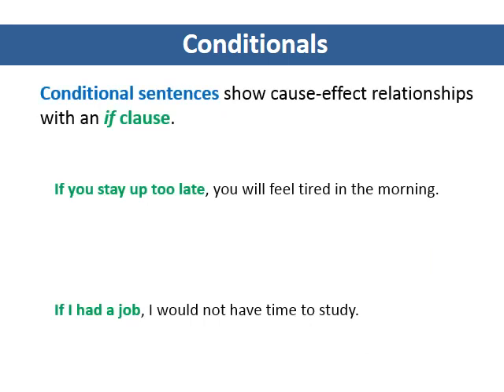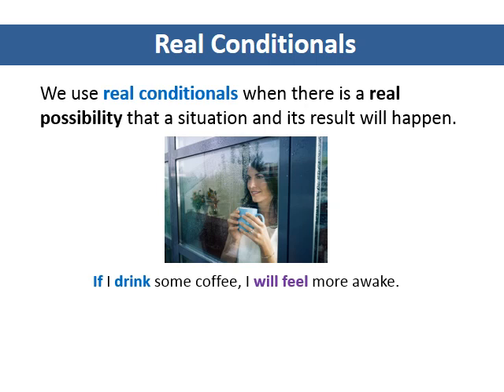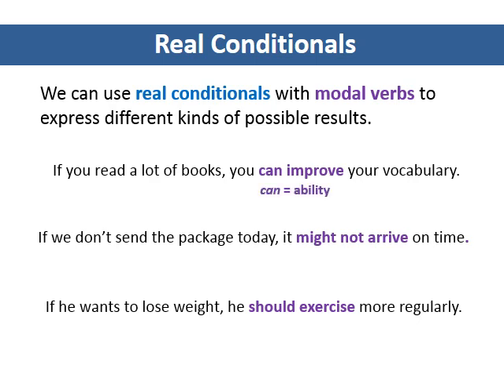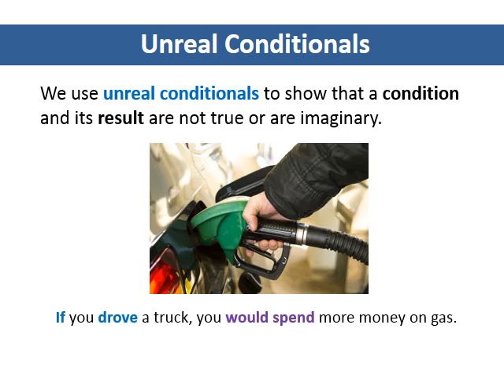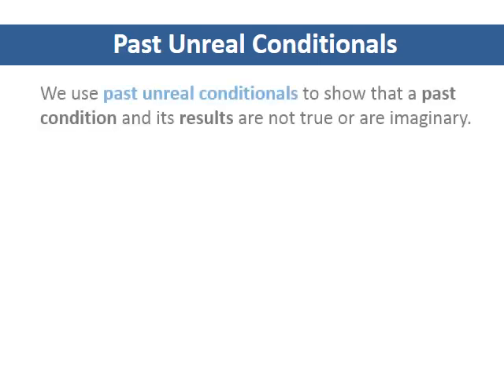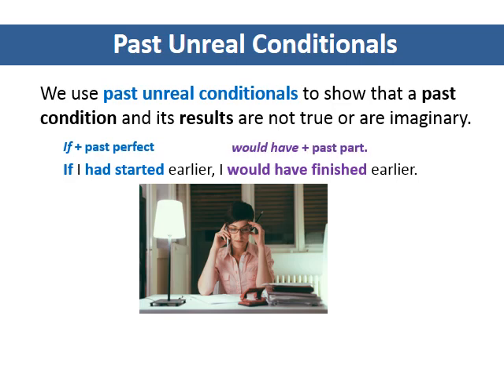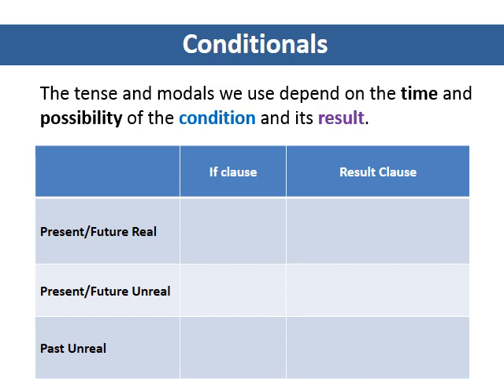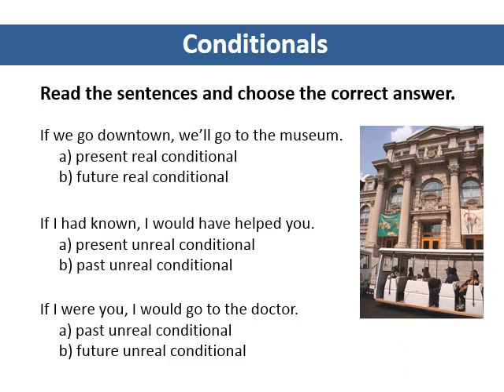IF Clauses Type 0-1-2-3